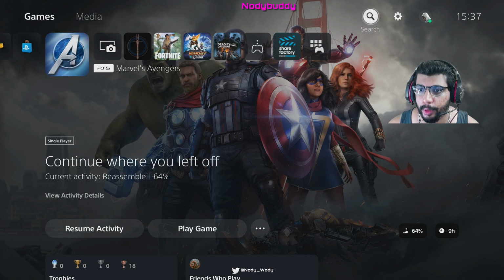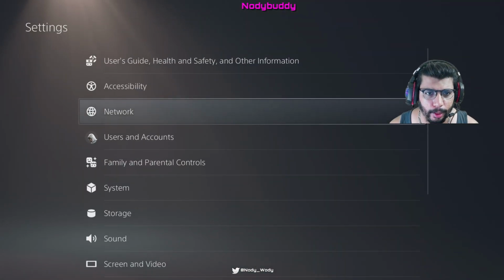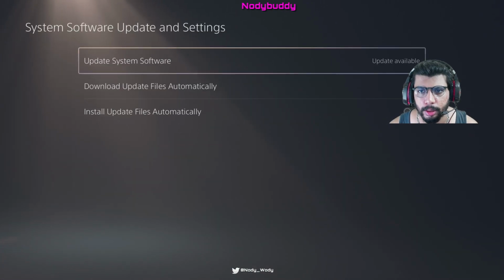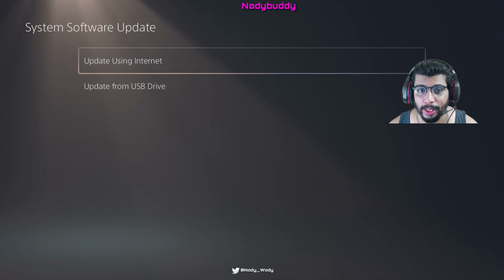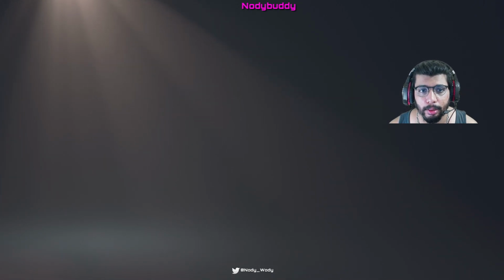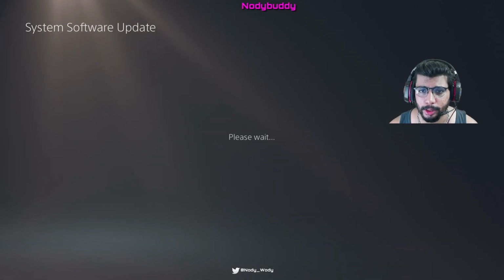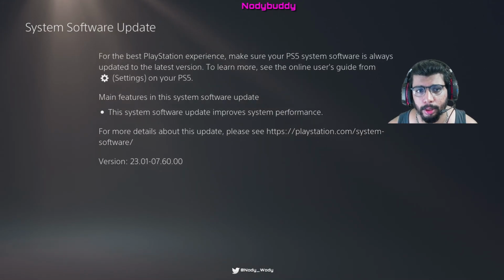PS5 SYSTEM SOFTWARE UPDATE 07.60 [ 7/21/2023 ]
How to Update PS5 System Software 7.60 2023

Chapters:-
0:00 - Intro
0:31 System software update details
1:26 How to update PS5 Software to 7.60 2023
5:15 Ending

I have started a campaign, Go check out my fundraiser for The Leukemia and Lymphoma Society

All donations made on streams through the following links will be moved for this cause!

Purchases made through the HUMBLE BUNDLE link may provide some fees to Nodybuddy at no extra cost to you:-

Looking for a free monthly trial to see how well TubeBuddy performs? no worries, you got it

Mine (Nody's) gaming PC Specs:
CPU - Amd Ryzen 7 3700x
GPU: Nvidia RTX 3070 8GB X3 RGB
RAM: 16GB DDr4 Hyper X.
SSD: 240 GB.
HDD: Western Digital WD Blue 2TB 7200 RPM.
PSU/SMPS: CoolerMaster GX 750.
Motherboard: B550 Gaming Edge WIFI
Mouse: Logitech g402 Gaming mouse
Mousepad: Redgear.
Monitor:  LG 650F 27" Gaming Monitor 144 HZ
Keyboard: Cosmic Byte RGB Gaming
Mic: Blue Yeti *Black Colour
Headphone: Cosmic Byte G4000 Headphones

🚨 BECOME A Buddy by joining and following on below social handles 🚨
🔷 Follow me ▼
►Uplay: naeemeshika.

THE EQUIPMENT I USE BELOW:-
PLAYSTATION 4 PRO -
RTX 3070 -